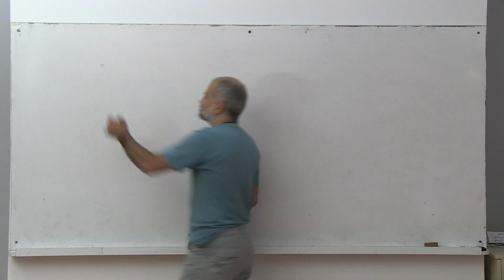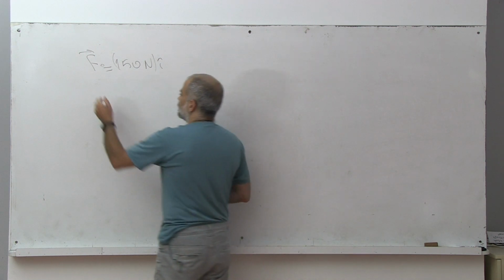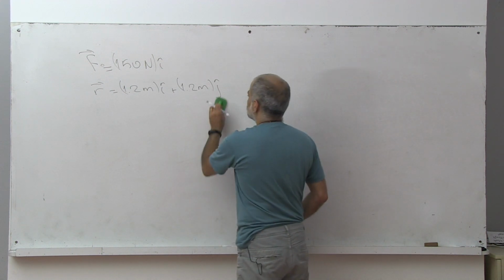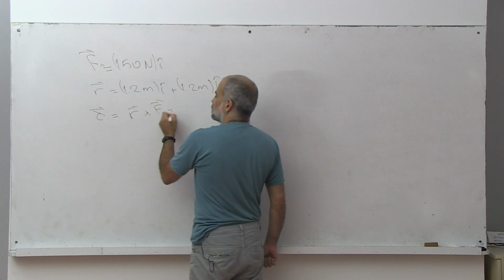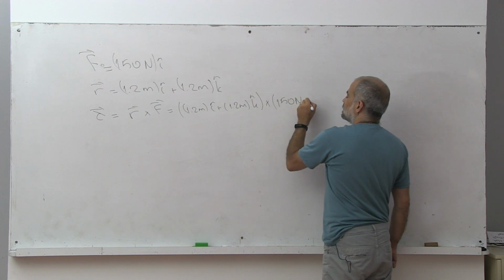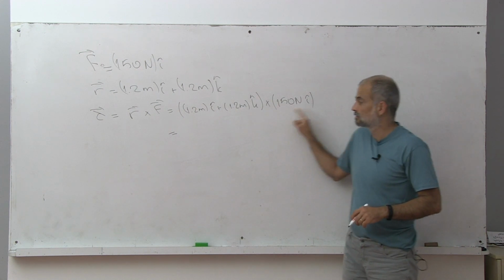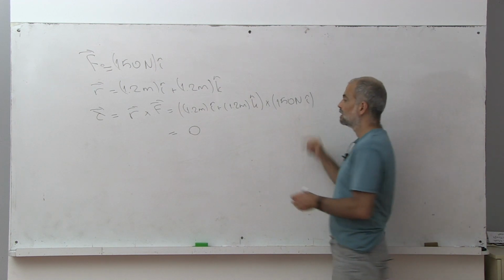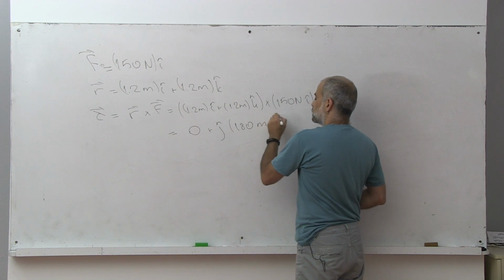7- Example: Torque Vector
7- Example: Torque Vector